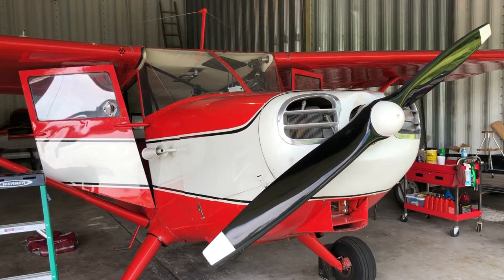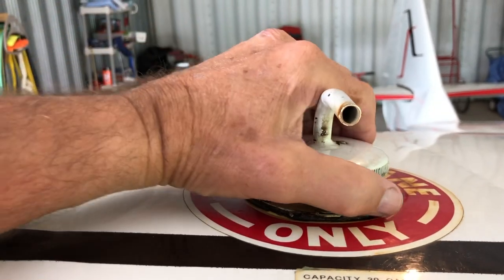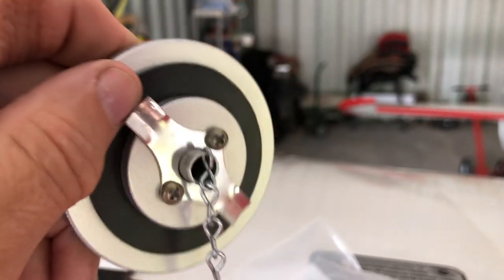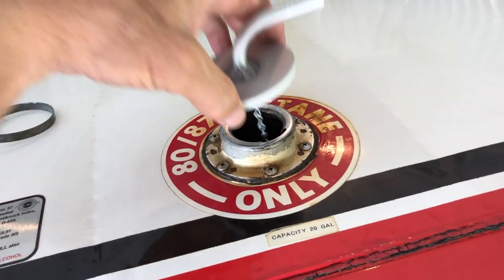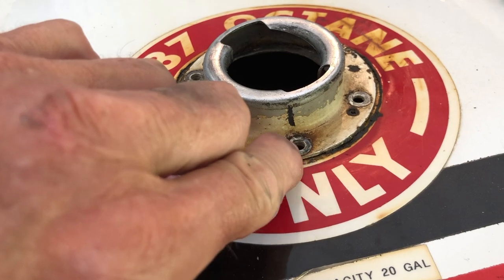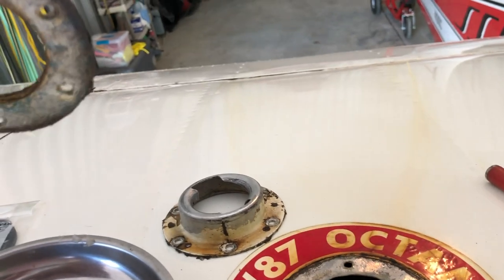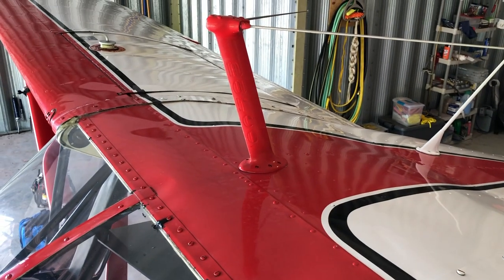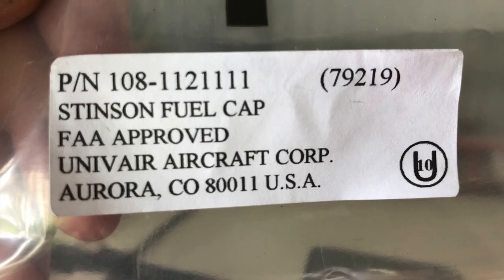Stinson 108 fuel caps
Better fuel caps for Stinson 108 series airplanes

(NOTE - after filming this video I realized that some people may use too much sealant which could cause serious problems.  Us sealant sparingly as excess may squeeze out and may end up in your tank.  Which could be a BAD situation.  I have since contacted REAL GASKET's and will be doing this install over using the much improved Real Gaskets.)